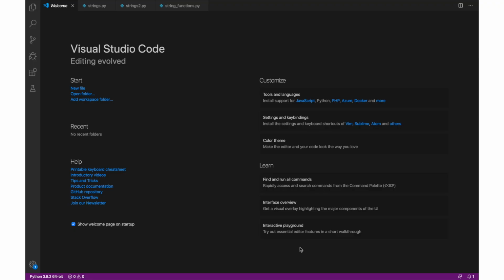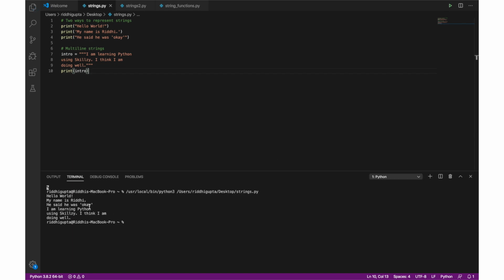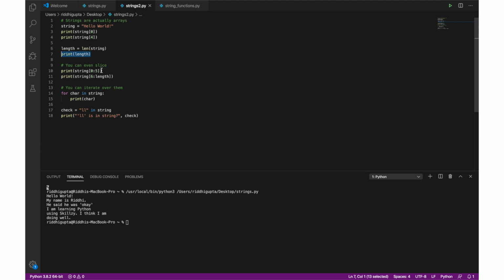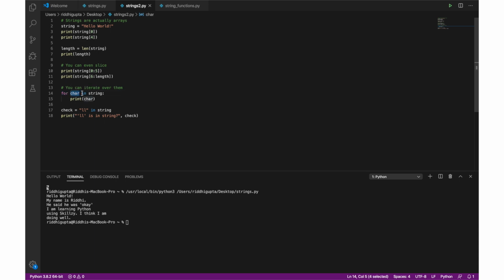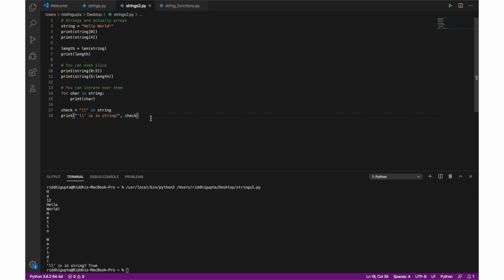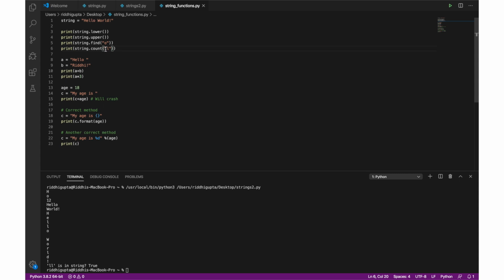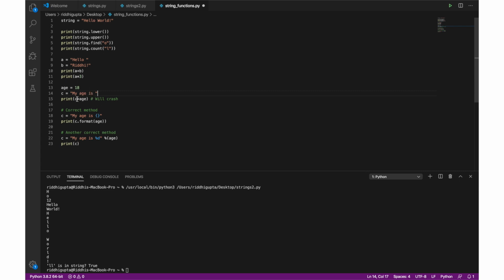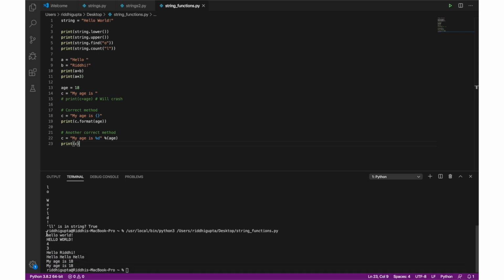String Functions | Python Programming | Skillzy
Strings are not just a cat’s toy, they’re also essential in learning how to code! Join Riddhi as she teaches us how to play around with (digital) strings in Python, with the range of functionality that Python provides.